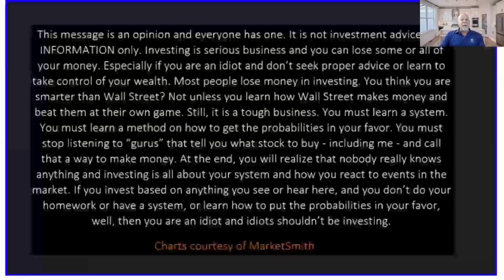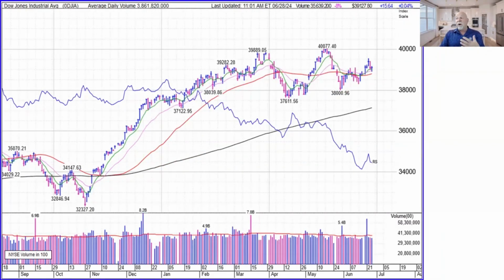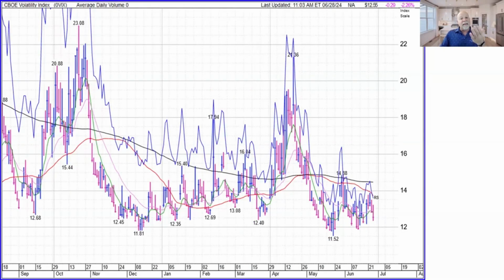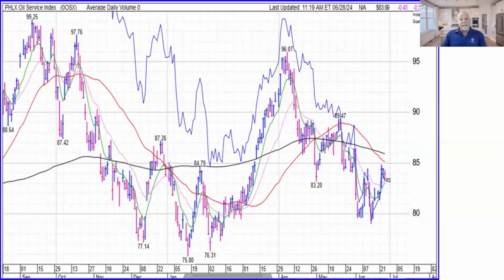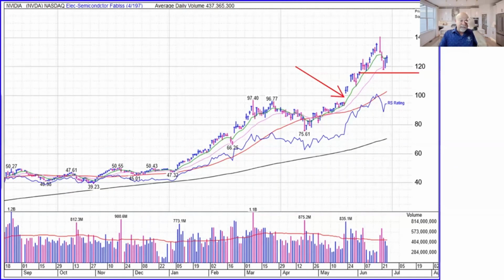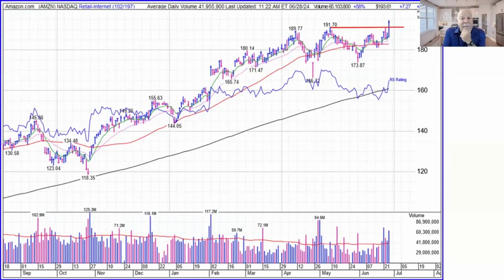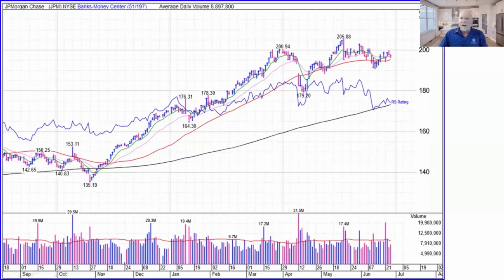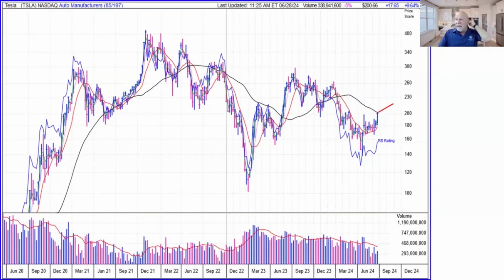Weekly Stock Market Report June 28, 2024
Welcome to another weekly stock market report for this week ending June 28, 2024.  The market has officially shifted once again...are you ready?

💰 Get more info on my next LIVE workshop starting July 17th

My Cash Flow Machine Strategy Trading eBook
📕 Get a copy of my eBook "The Regular Paycheck Strategy - How to Use Wall Street's Secrets to Capture Low-Risk Regular Income from Your Investments"